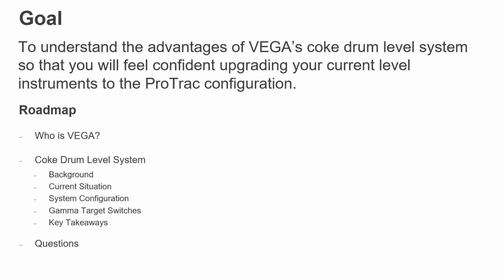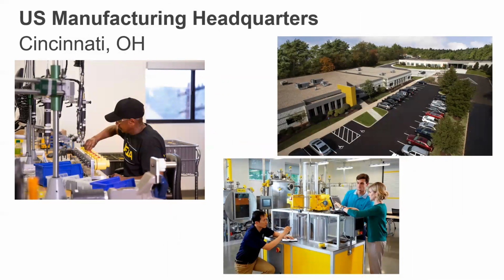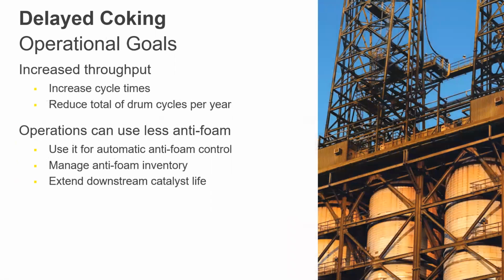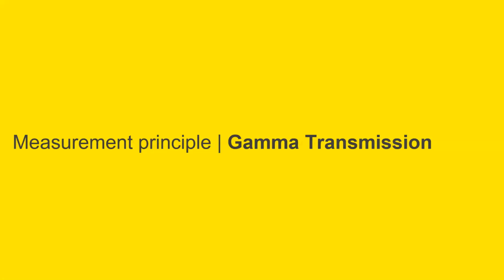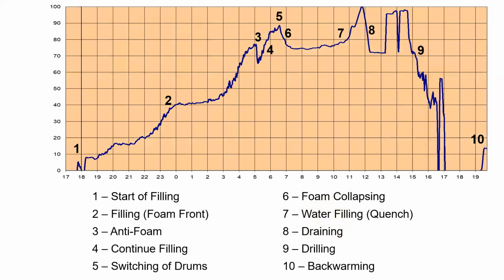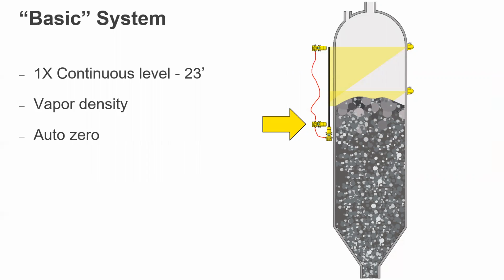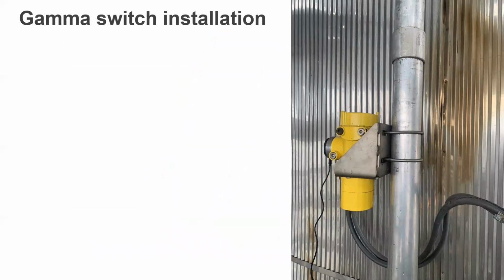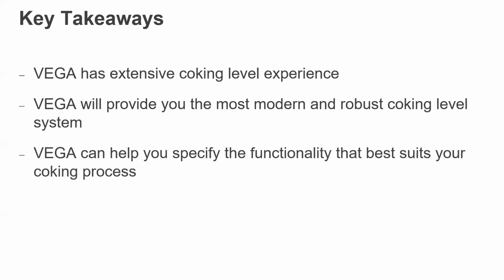Improving Coke Drum Level Control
2020 RefComm Global Presentation

Getting the most out of your delayed coker requires innovative solutions. Thick vessel walls, high temperatures and aggressive environments make getting accurate measurements challenging.  A non-contact radiometric solution doesn’t interfere with the process, yet makes it safer and allows for more efficient operation while giving operators better process control.  In this presentation we will discuss what continuous level and point level solutions VEGA can offer on the delayed coking process and how this will provide improved reliability, safety and efficiency of the unit.